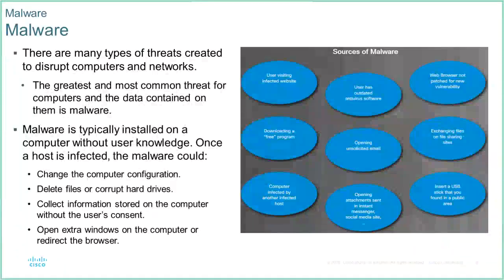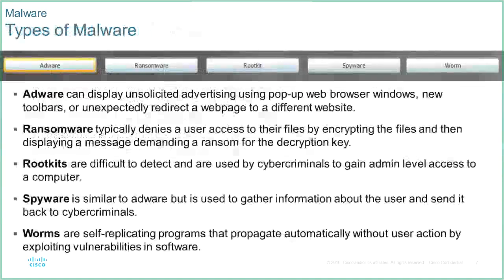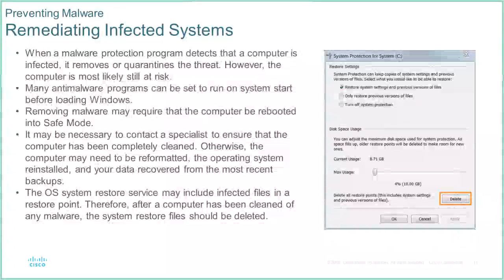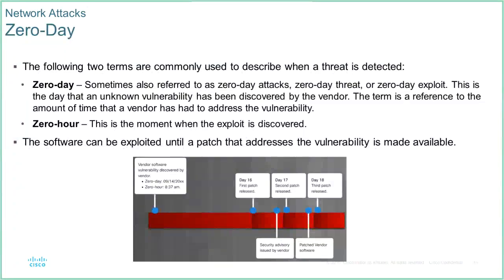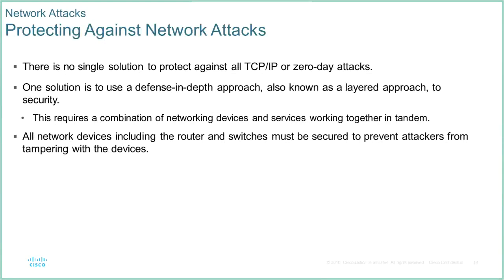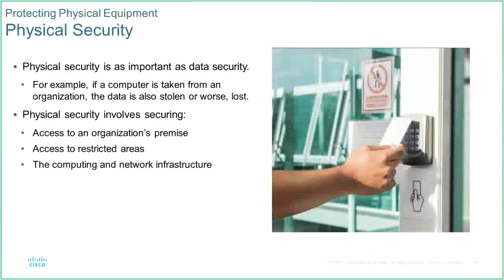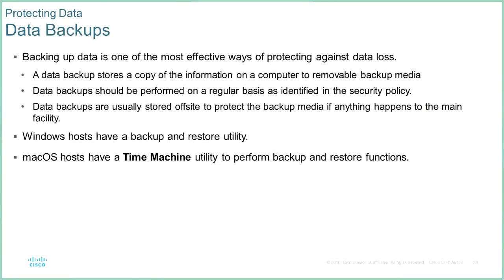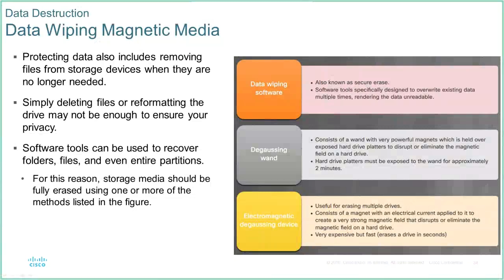Cisco Netacad ITE v7 course - Chapter 13: Security - p1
Welcome to the Cisco Netacad IT Essentials v7 (ITE) course - Chapter 13: Security

We take a look at what threats are, types of threats, possible sources and some general steps that can be taken to reduce the impact they may have.